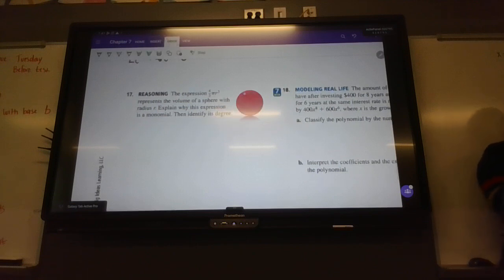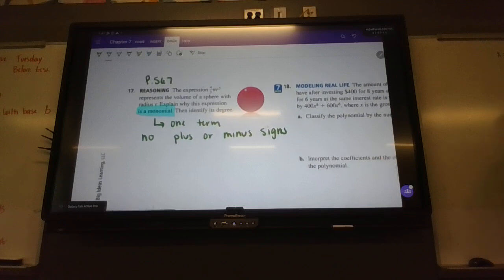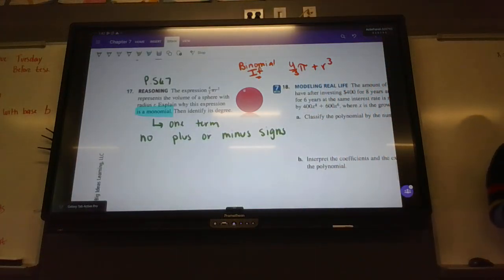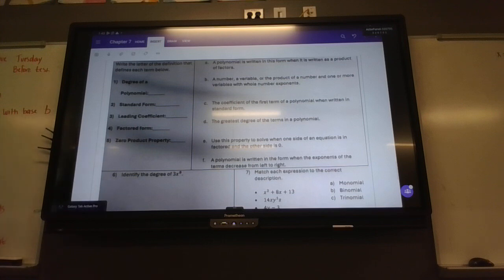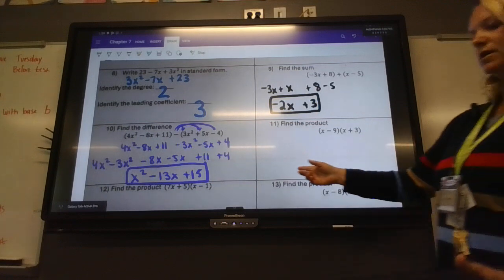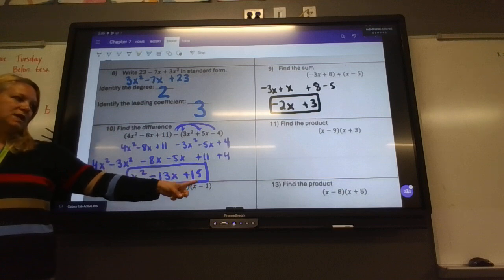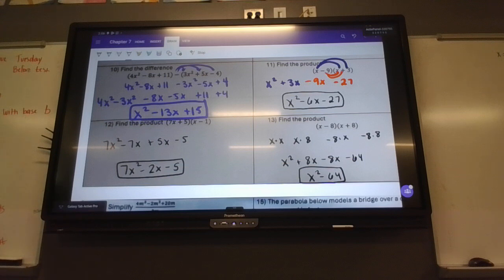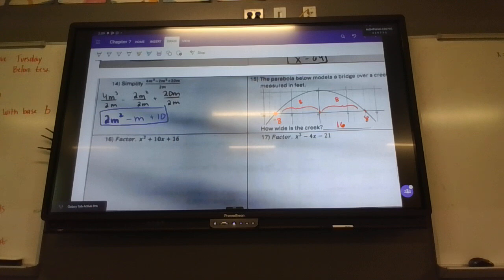Monday PAM 1 Test Review